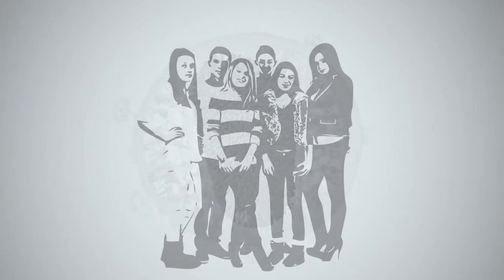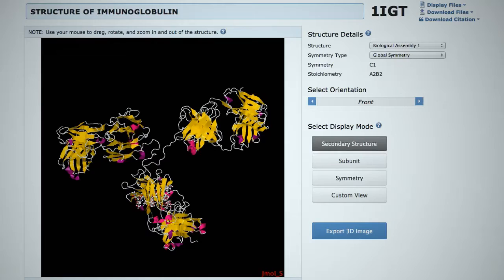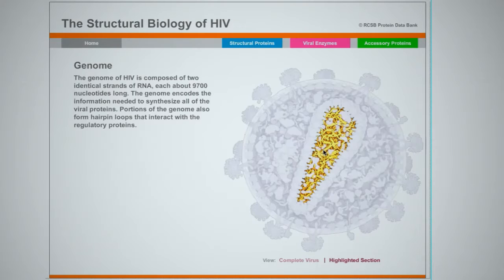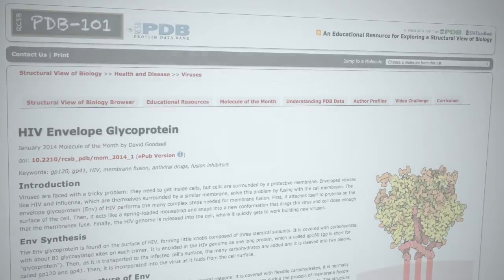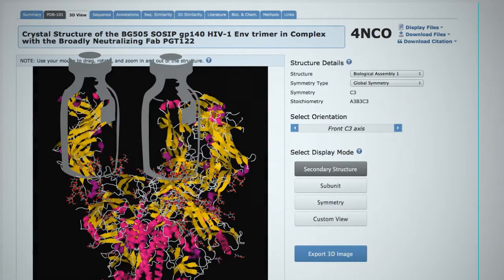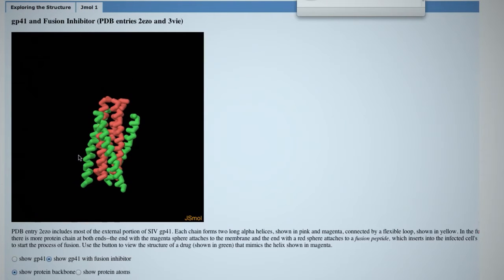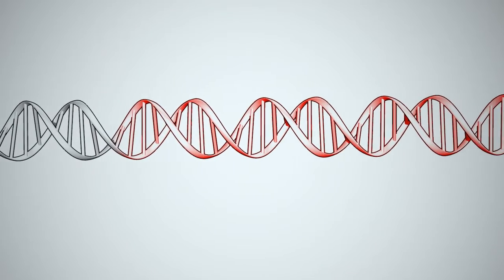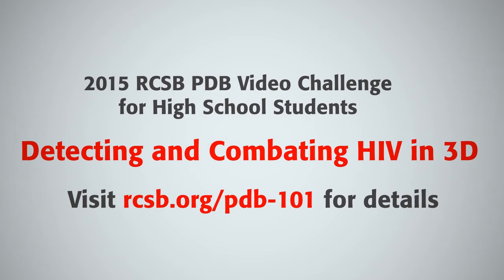Learn about HIV from the RCSB Protein Data Bank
High school students: Learn about HIV and then enter our Video Challenge
Deadline for video submissions is May 31, 2015